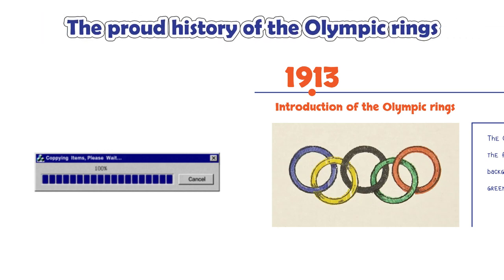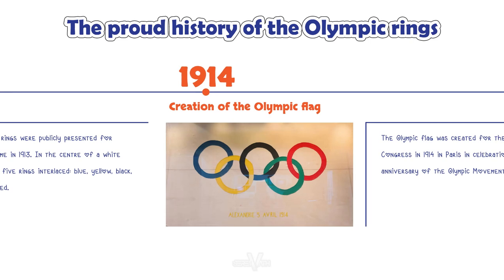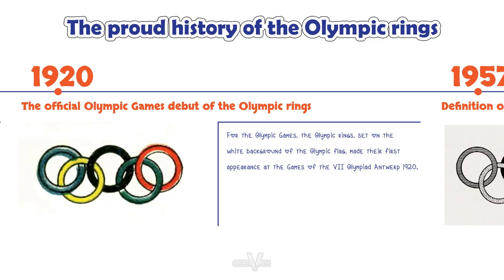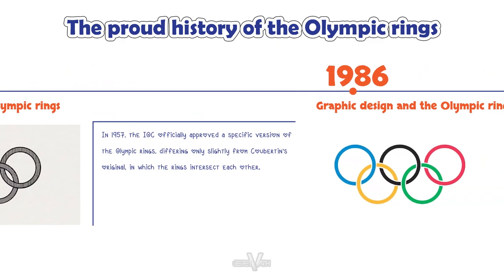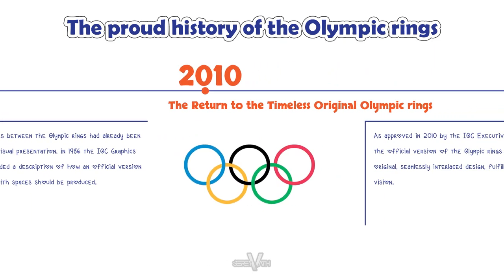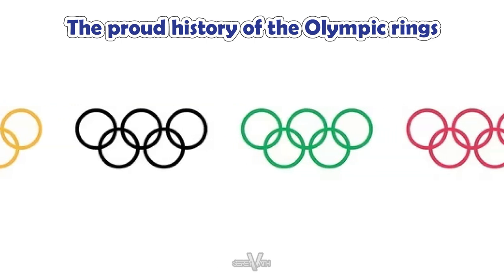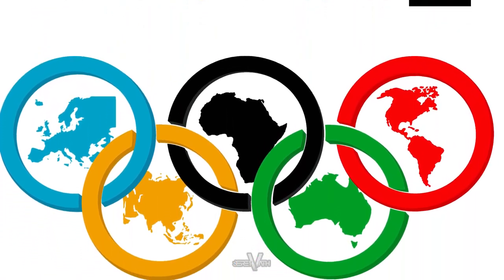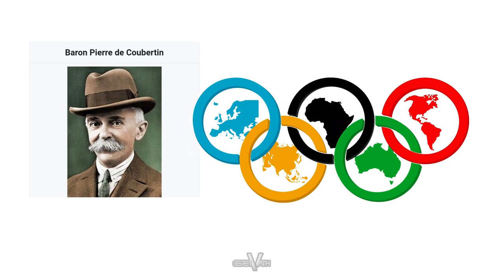The Proud history of the Olympic rings | Official Version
Official version of the Olympic rings
Today, there are seven official versions of the Olympic rings.

The full-colour version on its white background is the preferred version of the Olympic rings. Indeed, the full-colour Olympic rings are the embodiment of Pierre de Coubertin’s original vision; “full-colour” refers to the six Olympic colours – blue, yellow, black, green and red on a white background – which symbolise Olympism’s universality.

The interlocking rings of the Olympic flag was created by Baron Pierre de Coubertin , the co-founder of the modern Olympic games in 1913. Pierre was born in France in 1863 and died in 1937 in Geneva, Switzerland at the age of 74. He was a French educator and historian and was the founder of International Olympic Committee and its second president.